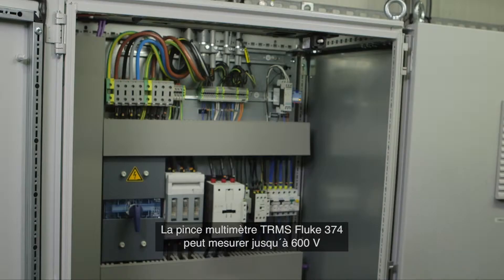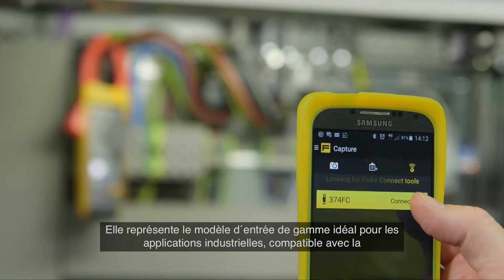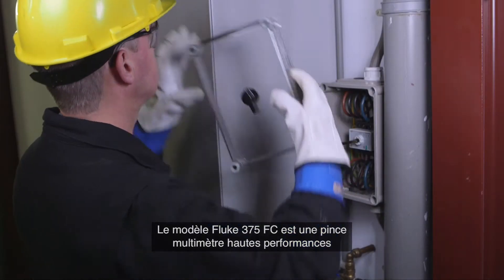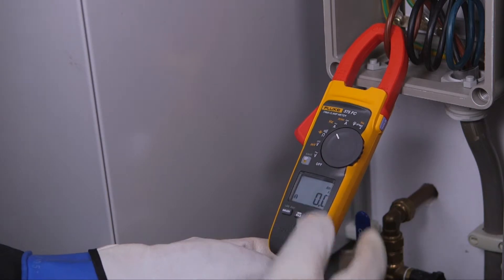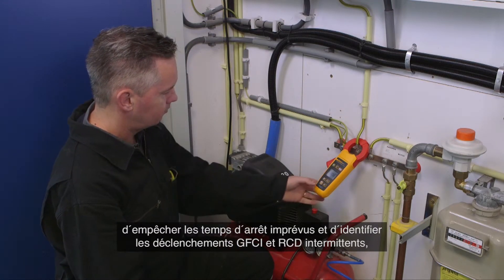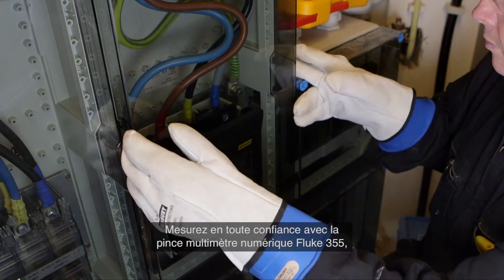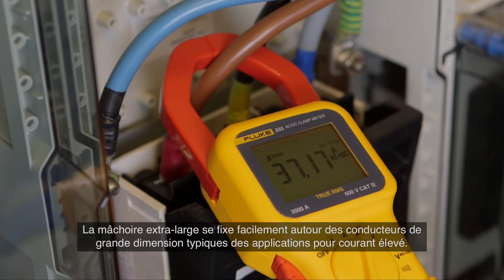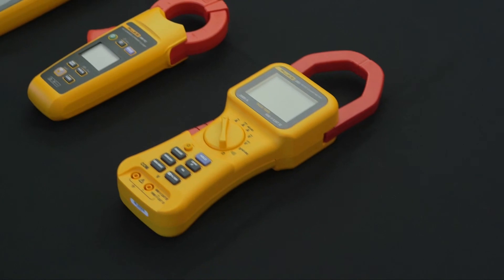Les meilleures pinces multimètres Fluke pour une utilisation haute performance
Choisissez la pince multimètre et la pince ampèremètre Fluke adaptée aux applications industrielles et haute performance : Fluke 374FC, Fluke 375FC, Fluke 368FC, Fluke 355.